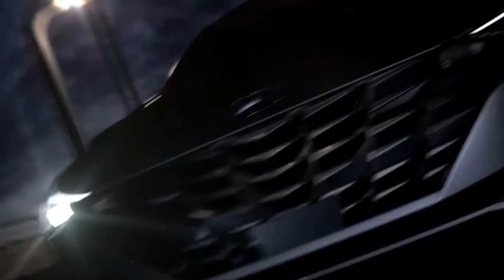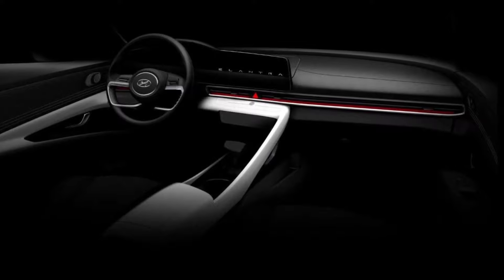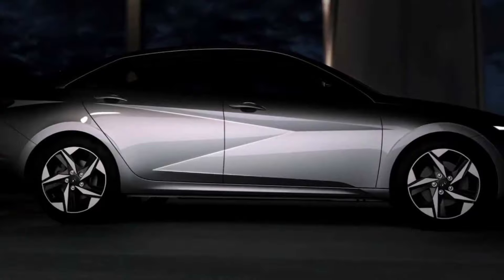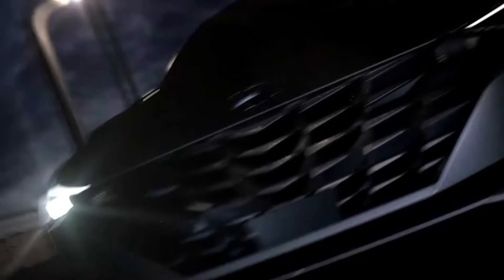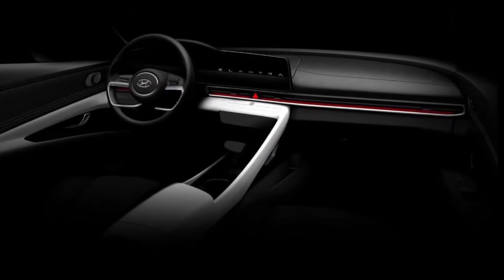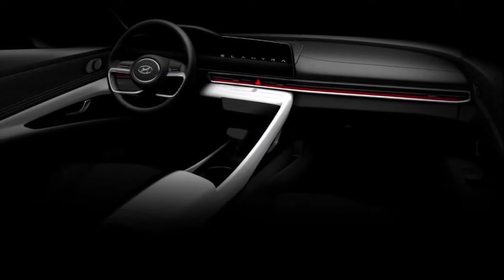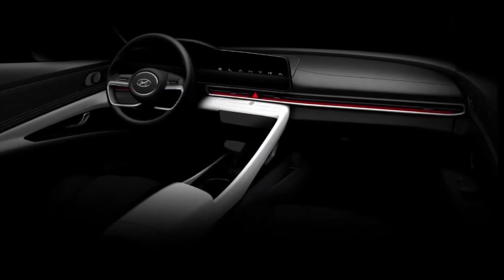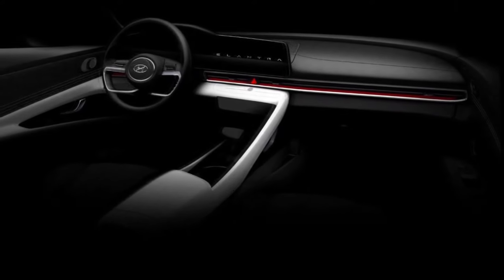2021 All-New Hyundai Elantra Preview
All-new Hyundai Elantra is coming. We know this because we have seen prototypes testing for some time now, and our most recent sighting showed a car that looked production-ready beneath its covers. Hyundai is telling the world point-blank that the new Elantra is coming. And you will be able to see it on March 17, 2020.